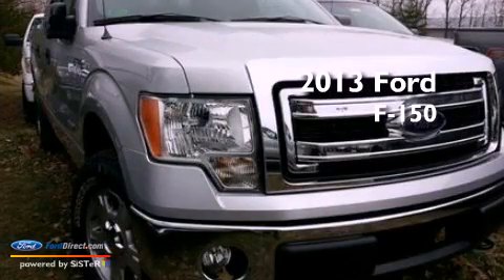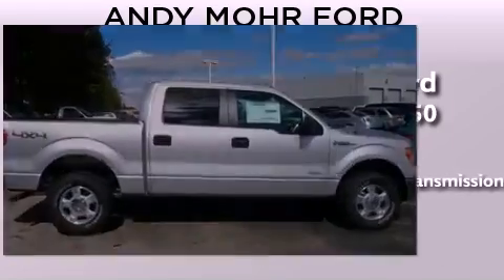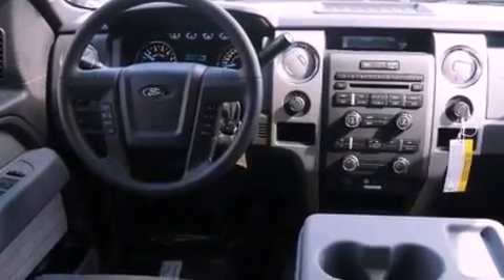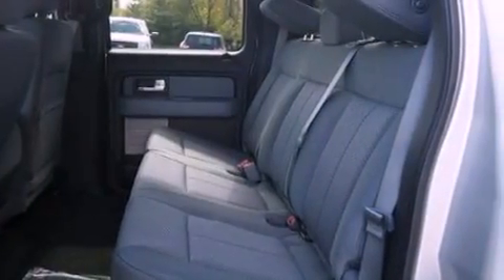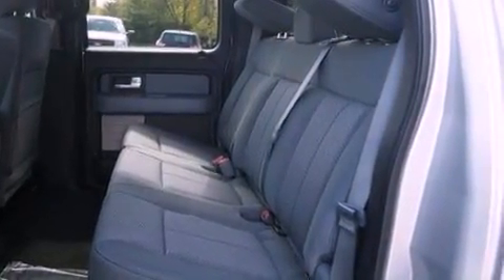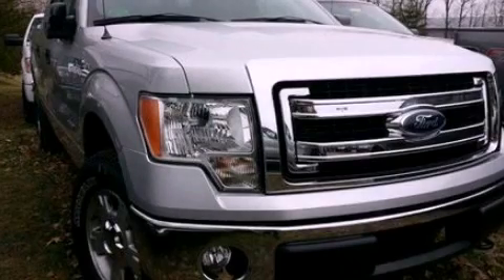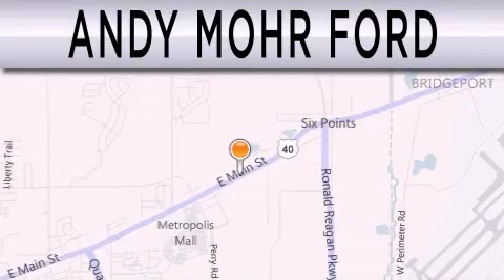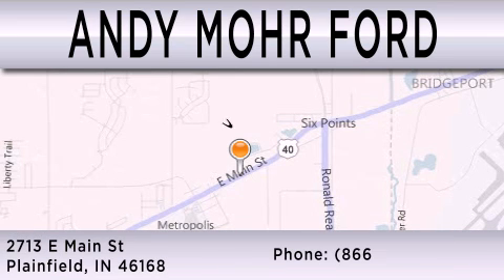2013 Ford F-150 Plainfield IN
Year : 2013
 Make : Ford
 Model : F-150
 Engine : 3.5L V6 24V GDI DOHC TWIN TURBO
 Trans . : 6-SPEED AUTOMATIC
 Exterior : INGOT SILVER METALLIC

 Interior : GRAY
 Stock : T16886